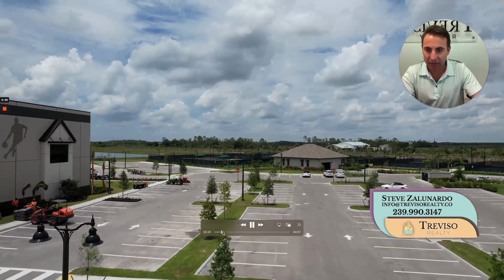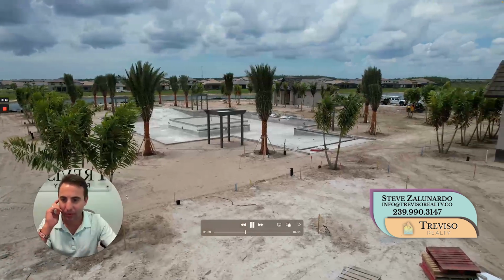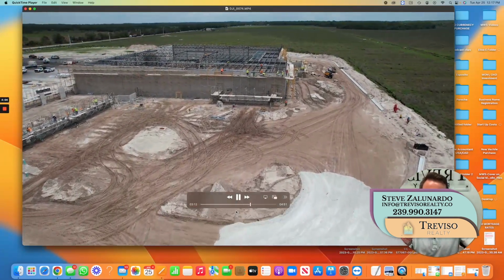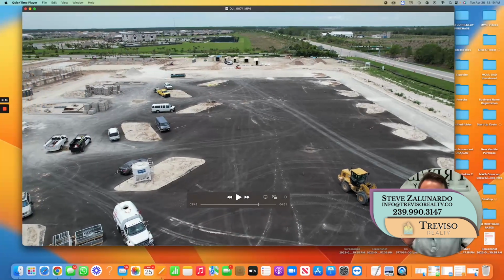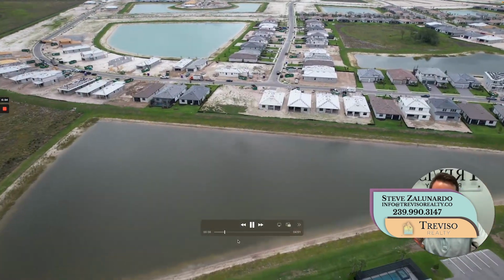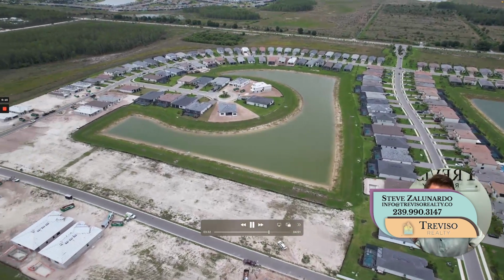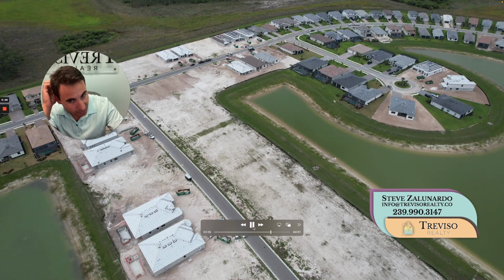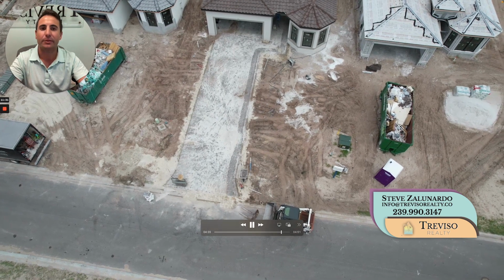Verdana Village Drone Fly Over : April 24 Update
Quick update on the production of Verdana Village.

Amenities (Sport Complex) Landscaping coming along
Commercial sector well under way
If you have any questions about purchasing in Verdana Village please free to contact Treviso Realty direct at 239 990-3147 or 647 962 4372.